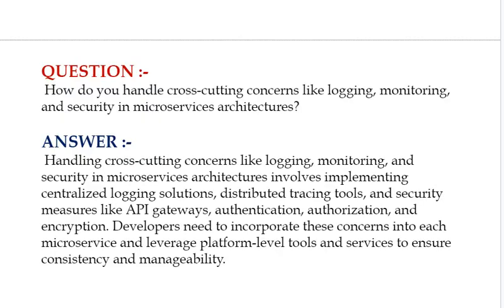Cisco DEVCOR (350-901) Interview Questions : Developing Applications : Interview Q&A - Part#15